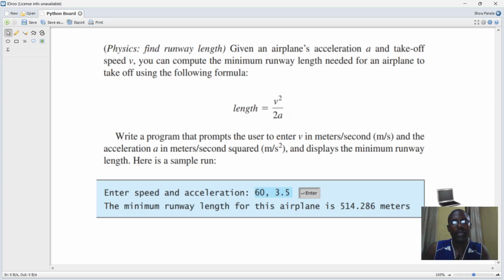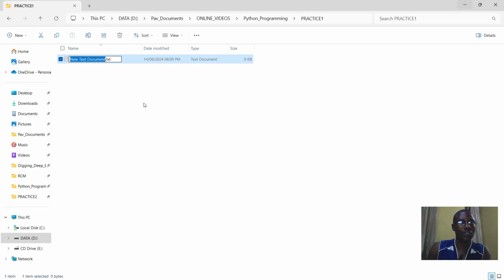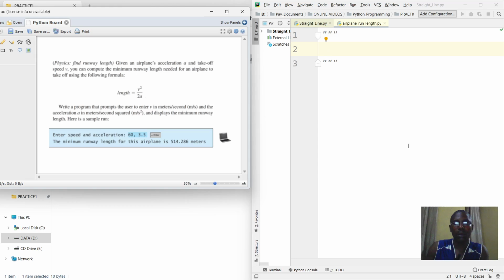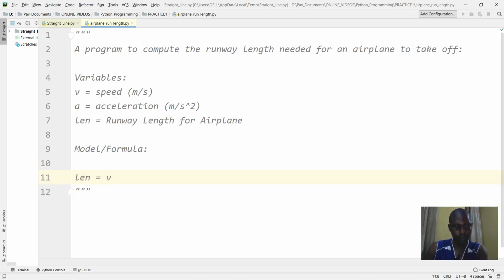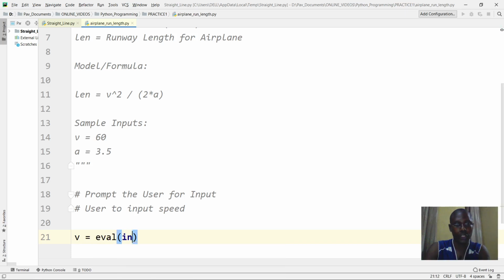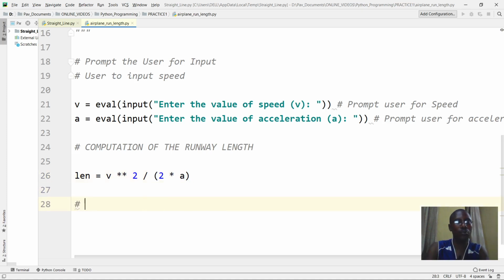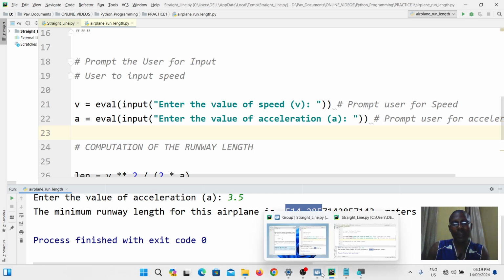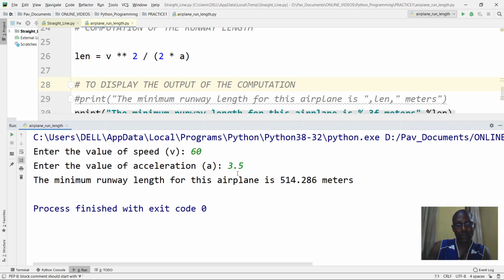Lesson1: A Python Program to compute the Airplane Runway Length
A python to compute the airplane runway length in the Pycharm IDE.